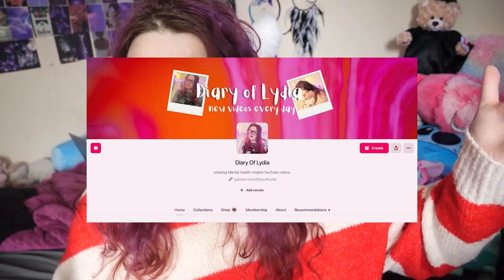TOP tips for living with PoTS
YoungMinds
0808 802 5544 (parent helpline)

- Open Arms- 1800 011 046

- Butterfly Foundation (eating disorders) 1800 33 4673

Emergency! Call 000